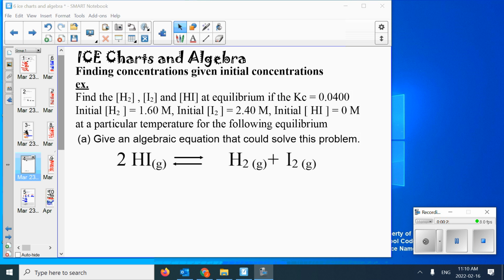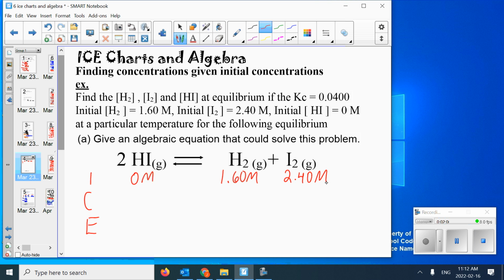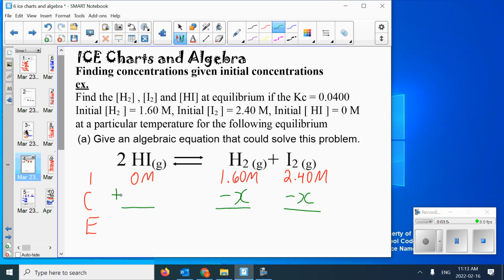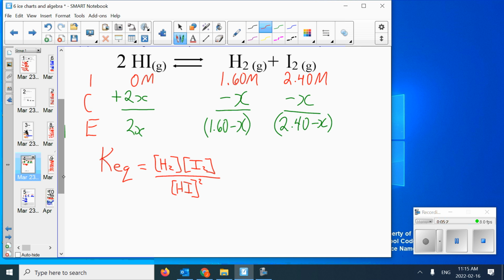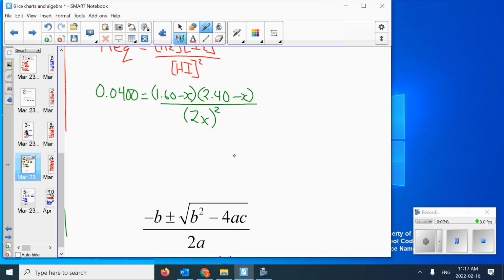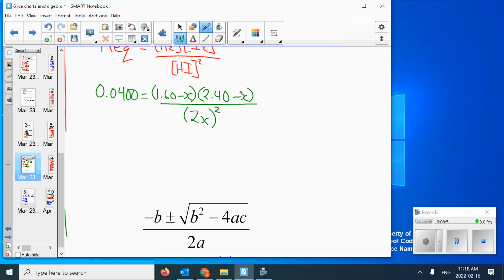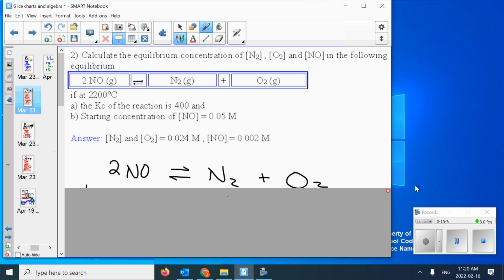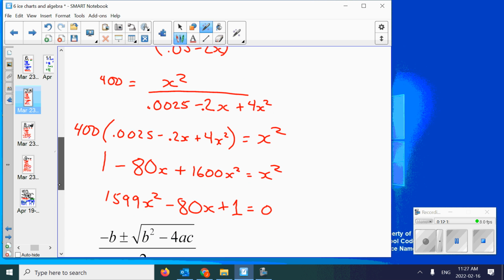Chem 30 Ice charts and algebra February16